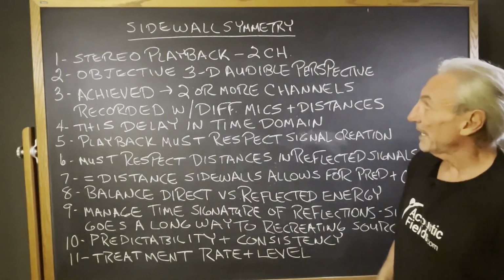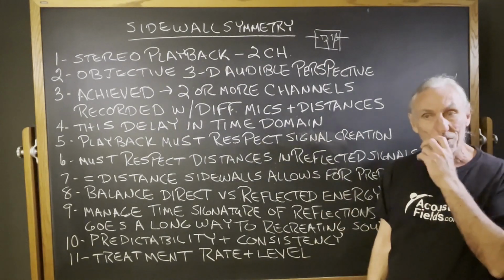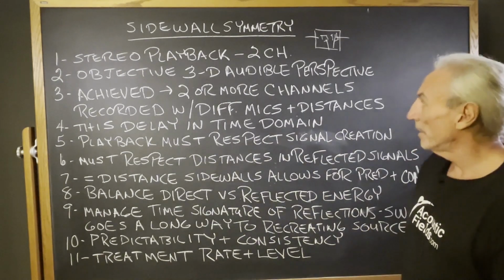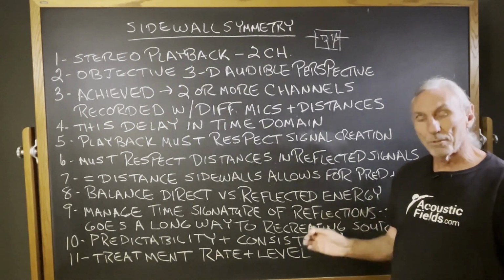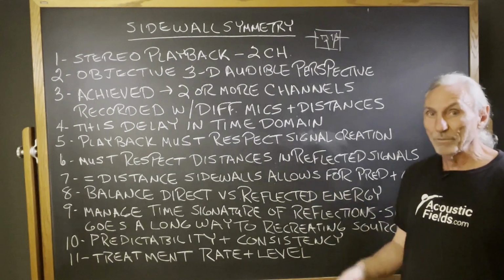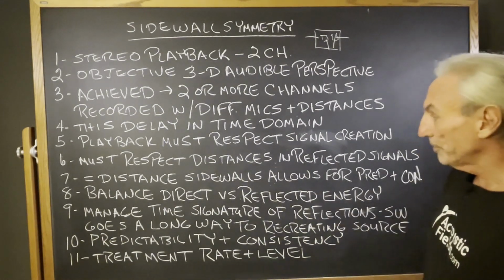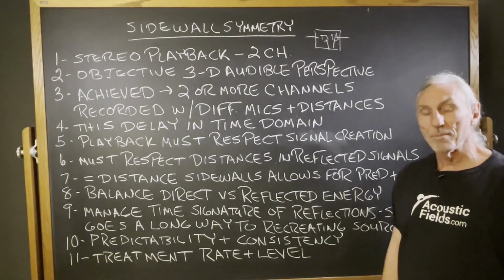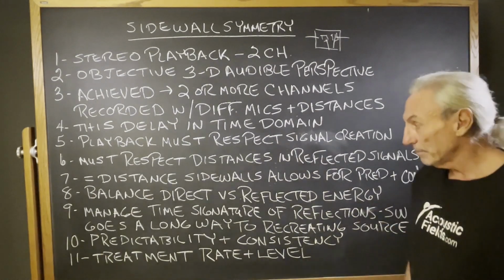2 Sidewall Symmetry www AcousticFields com